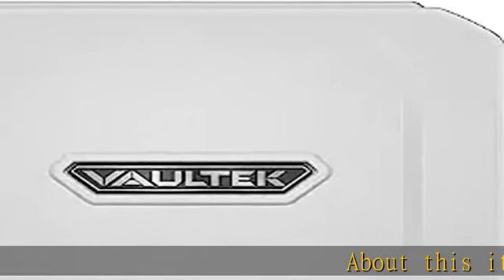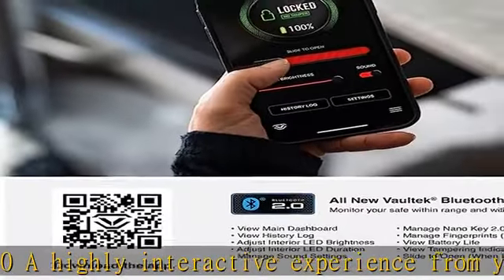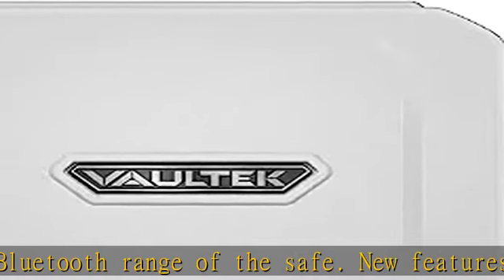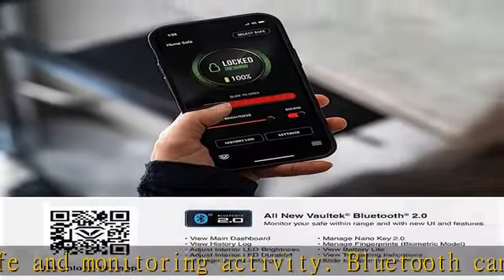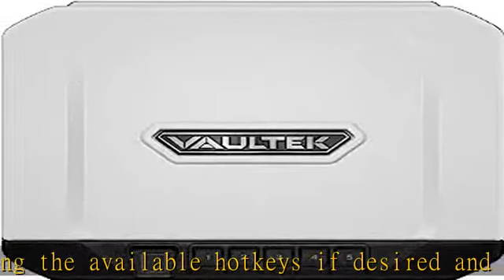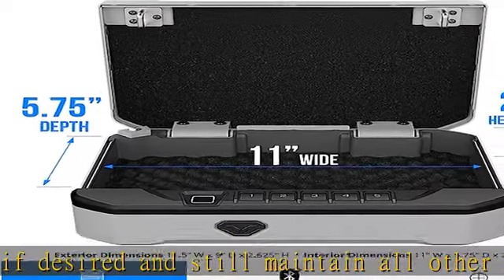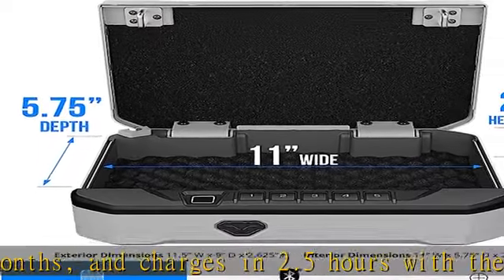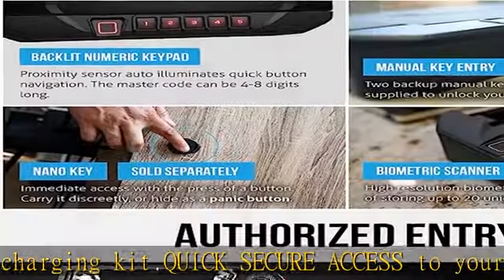VAULTEK VS20i Biometric Handgun Bluetooth 2.0 Smart Safe Pistol Safe with Auto-Open Lid and Recharg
VAULTEK VS20i Biometric Handgun Bluetooth 2.0 Smart Safe Pistol Safe with Auto-Open Lid and Rechargeable Battery (Biometric)